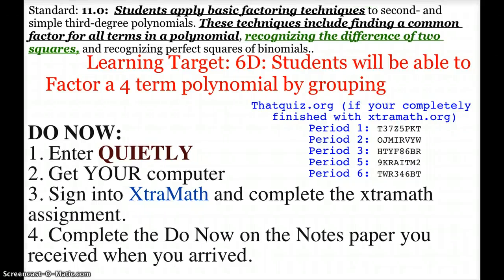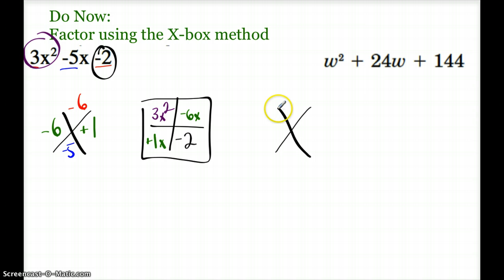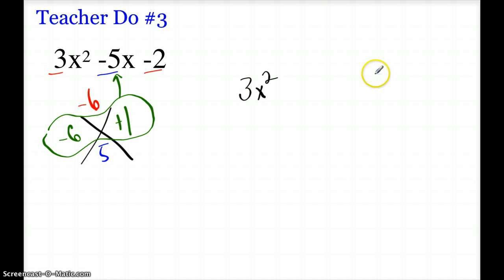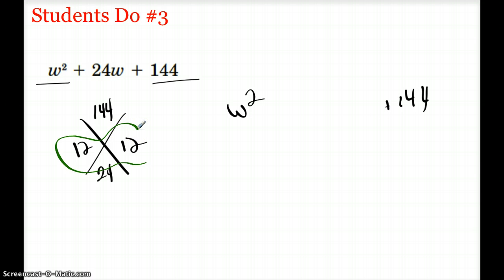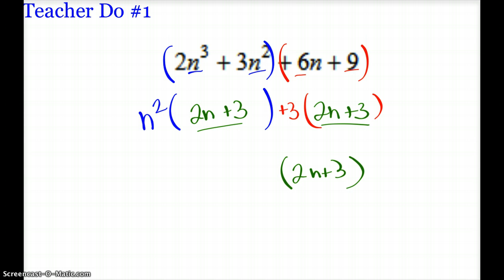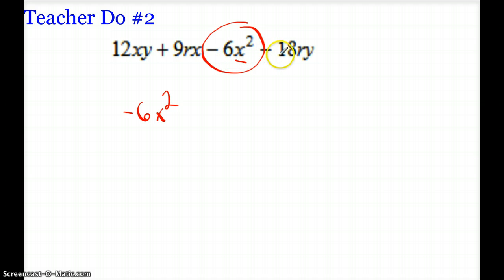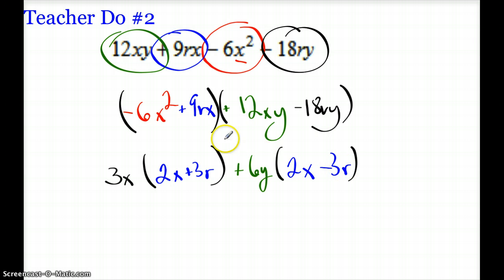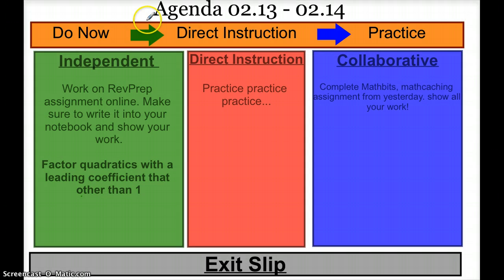6D: factoring by grouping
6D: factoring by grouping